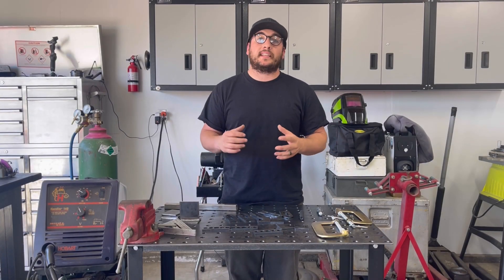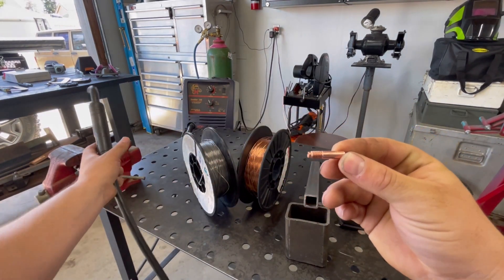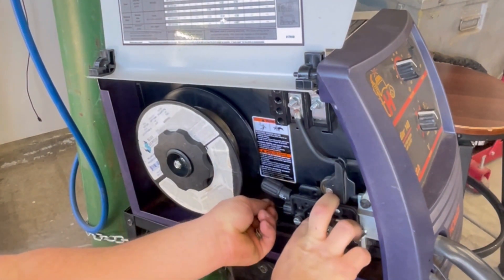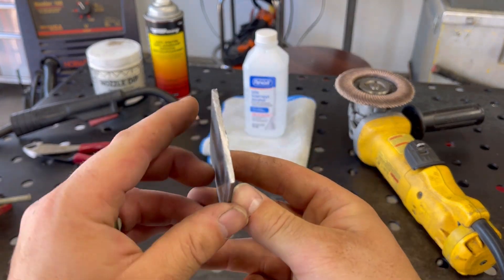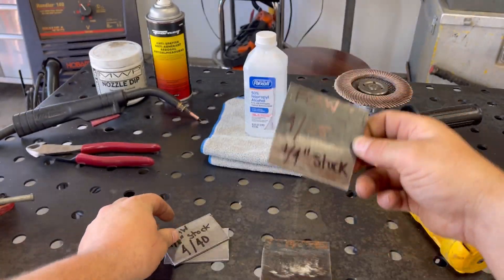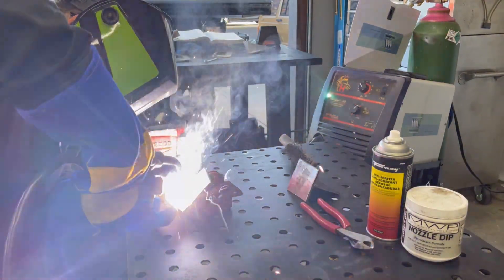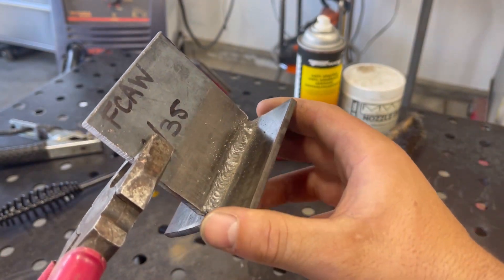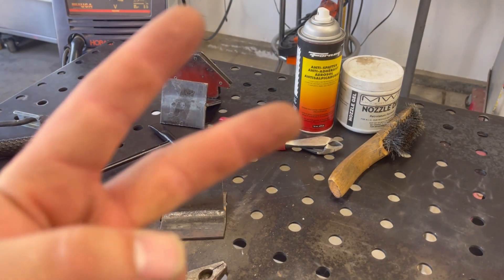Learn Flux Core Welding With These Tips - Basics For The Beginner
This is Flux core welding made easy. At a beginning level its important to focus on setting up your welder , choosing the correct recommended settings based on material thickness you plan to weld for best penetration results using the machines guide! Doing this allows the user to understand the limitations of there machine! Lets take a dive into the flux core wire welding fundamentals. Why it’s simple, cheap and effective way to fabricate . In this video Ill cover how to set up a welder, share some techniques during the welding process as well as talk about how to inspect and what to look for when looking for good acceptable welds. Hope you enjoy the video. 🍻

Tools and materials used:

Klutch welding table

Welding cart

Flux core welding wire

Contact tips

Anti spatter

Welding hood